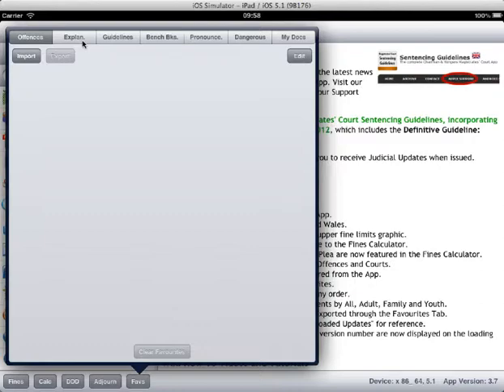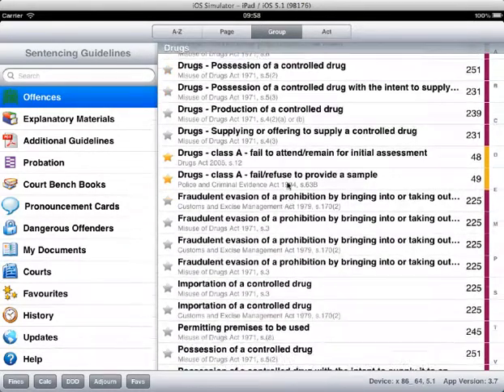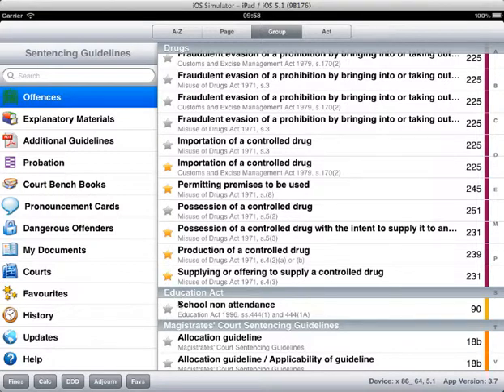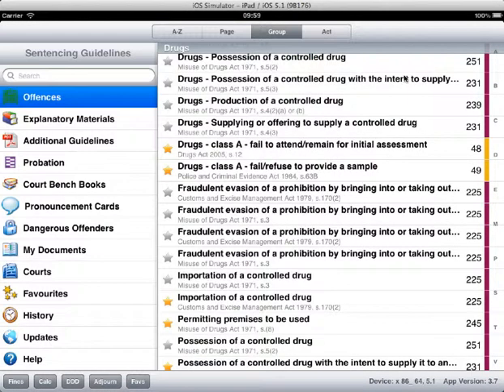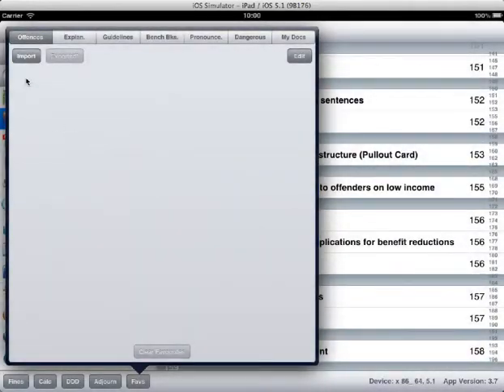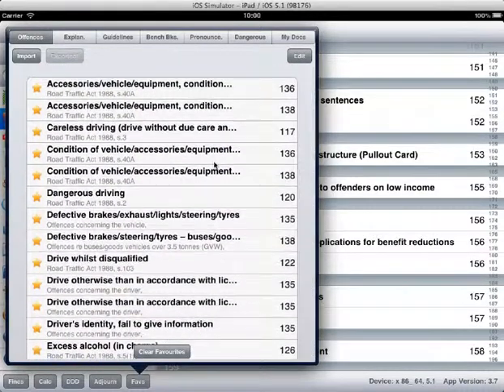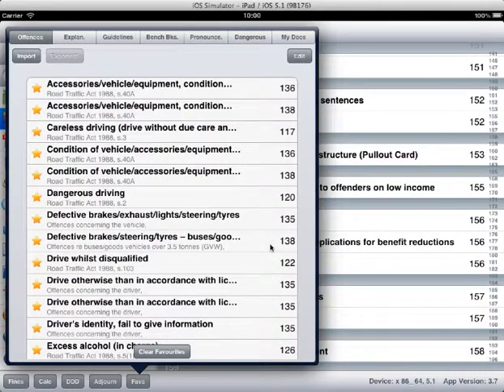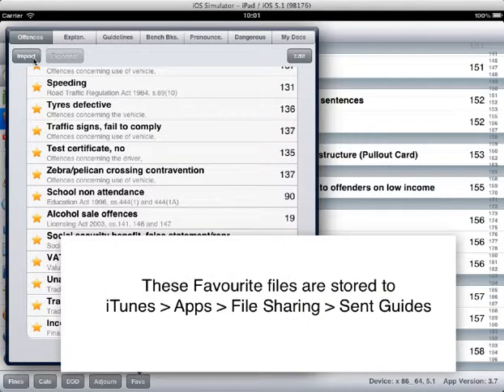Sentencing Guidelines v3.7 - Import and Export Favourites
Sentencing Guidelines v3.7 provides the new feature for import and export of Favourites. This provides a quick demonstration of ordering, export and import.